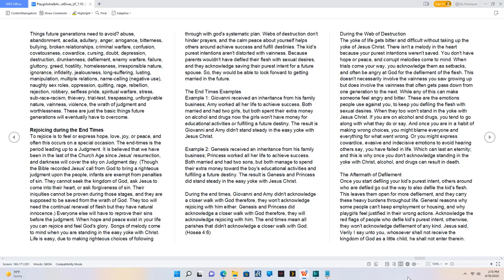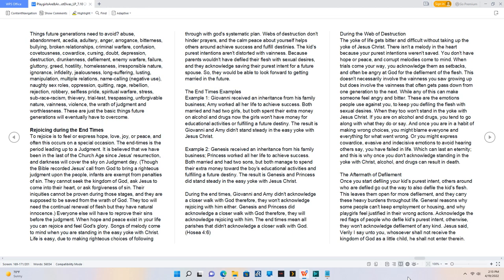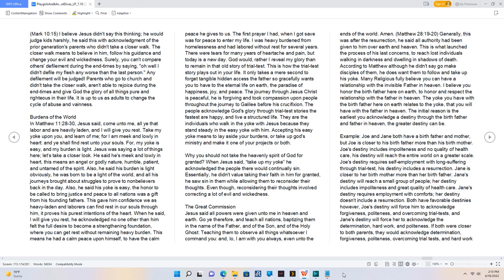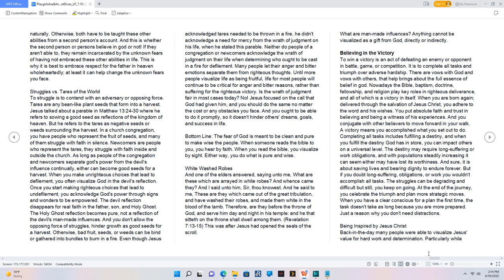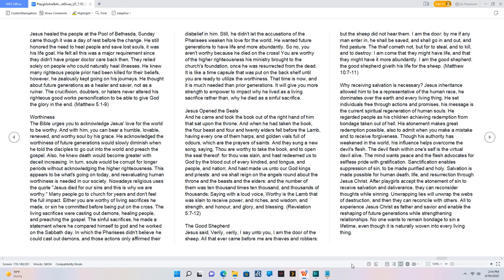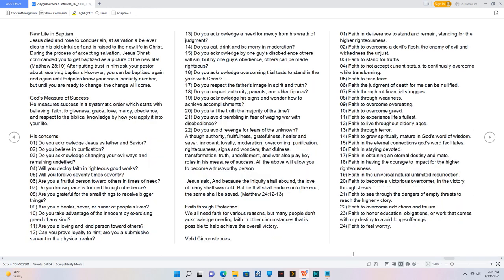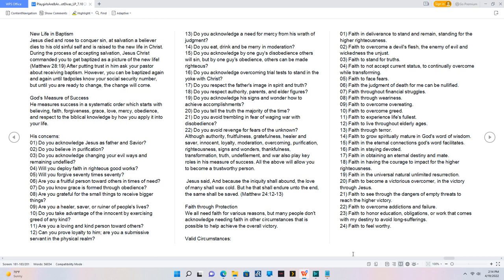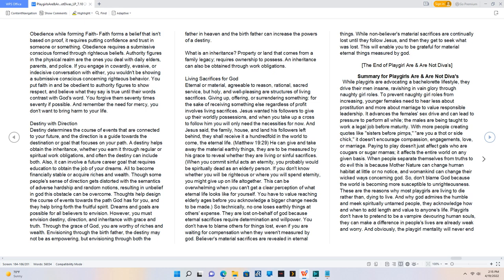Playgirls Are & Are Not Divas - Rejoicing During the End Times and Believing In the Victory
Naughty Girl Roles - Chapter 5:3-4,